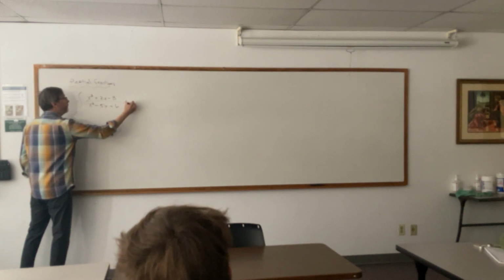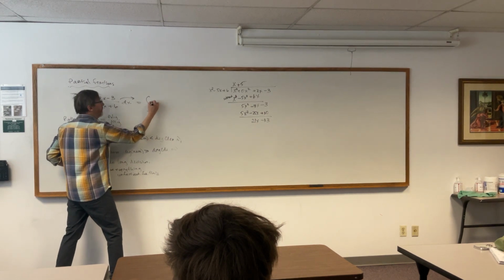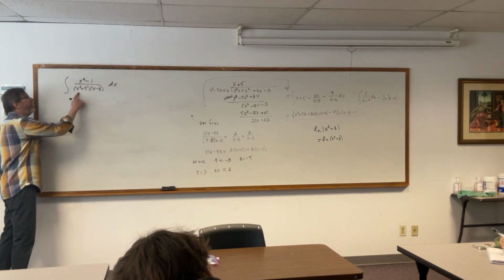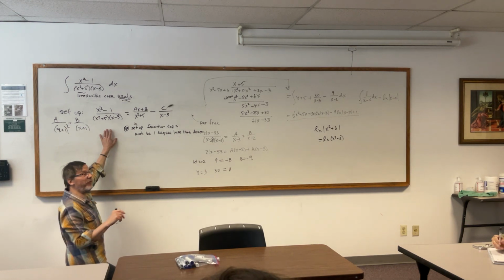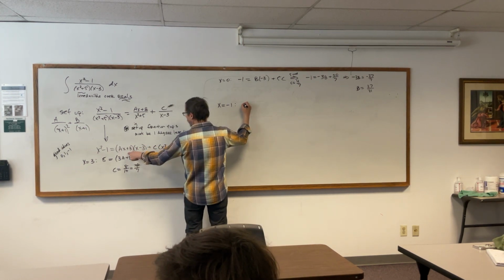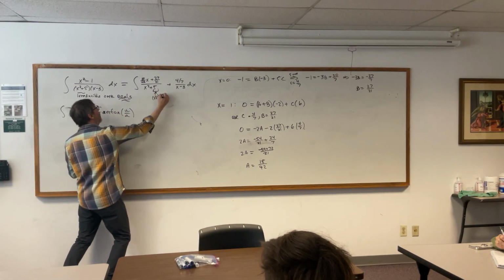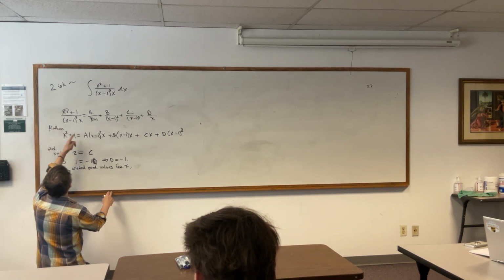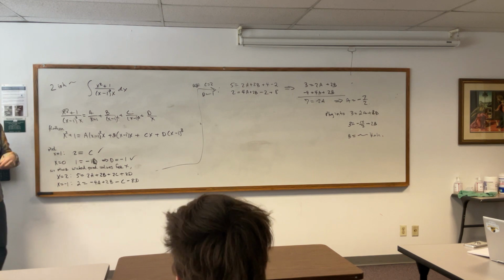MT360B Friday January 27, 2023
Wrapping up some partial fraction stuff